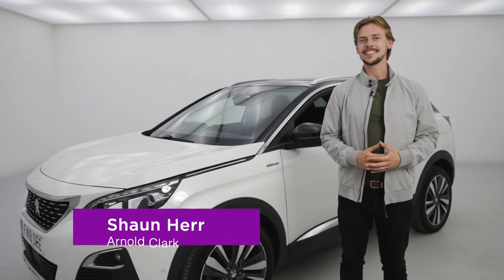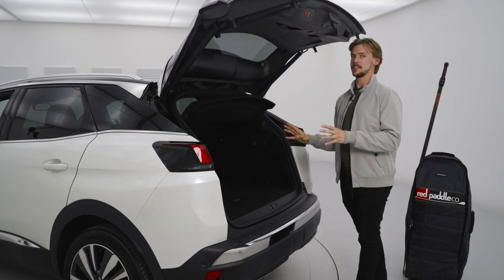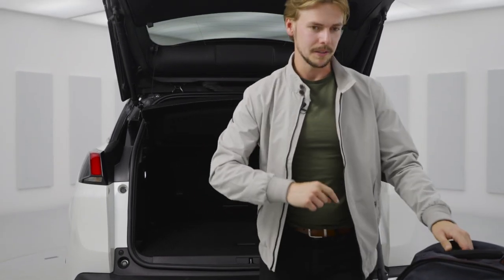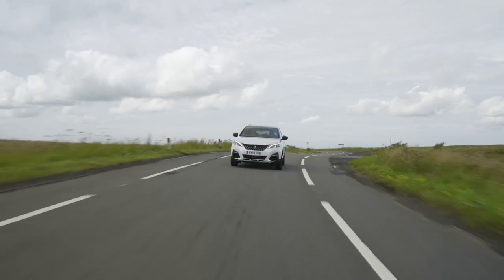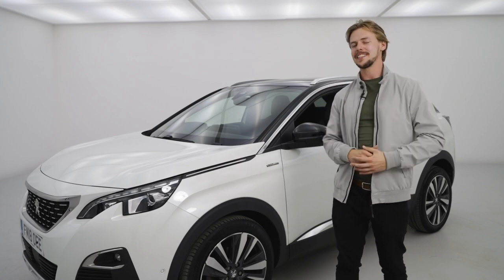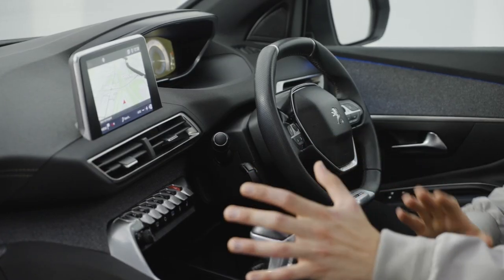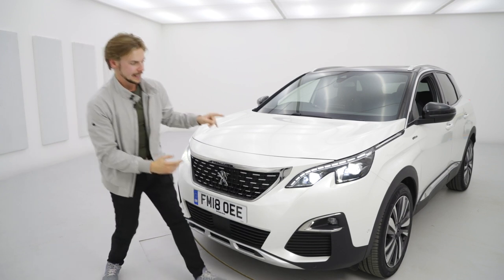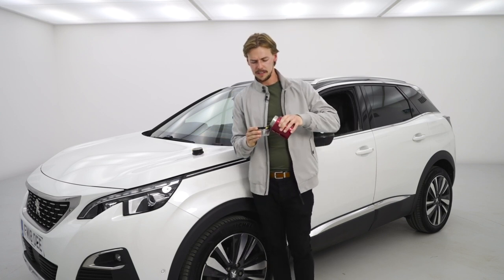Peugeot 3008 | Behind the scenes of Arnold Clark’s adverts and Channel 4 creative shorts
We take a look behind the scenes of Arnold Clark's latest television advert and the creative shorts used for Arnold Clark’s sponsorship of Drama on 4. We also give a review of the featured car – the Peugeot 3008 – and answer some of your questions from social media.

👨  Presented by: Shaun Herr

 🚗  Featured car:  Peugeot 3008